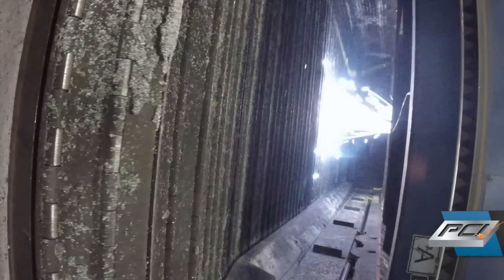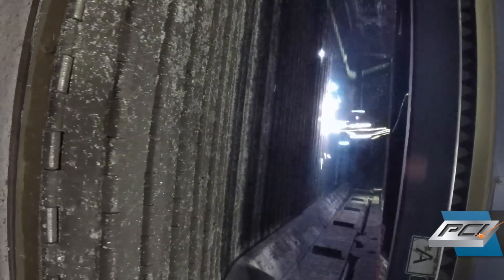How To Get the Best Price when Manufacturing Metal Products by Laser Cutting, Bending and Welding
This video tutorial focuses on how to get the best price, how to reduce the price of manufacturing with laser cutting, metal bending and metal welding. It covers how to get the price price in manufacturing, how to get the best price in laser cutting, how to get the best price in metal welding and how to get the best price in metal bending. It is helping when manufacturing products, exploring and optimizing the manufacturing process, manufacturing process improvement and general manufacturing improvement.

ABOUT PRECISION CUT INDUSTRIES (PCI)
Precision Cut Industries is a laser cutting, metal bending and welding manufacturing business based in Hanover, PA. Precision Cut Industries is a full service contract manufacturer, servicing the metal industry for over 15 years. Their diversification ranges from flat laser cut parts to fully assembled products. Focus industries include agricultural, automotive, construction, renewable energy and food and beverage.